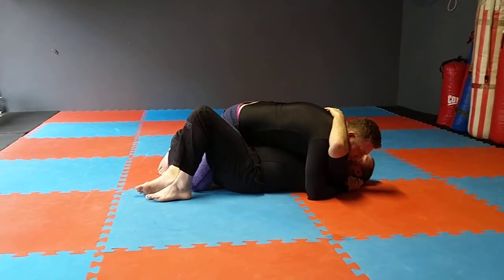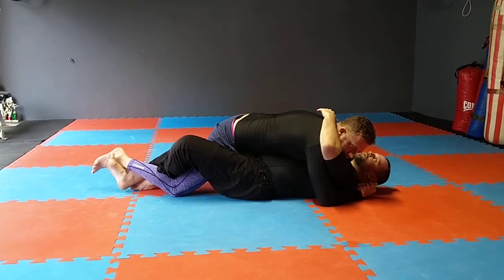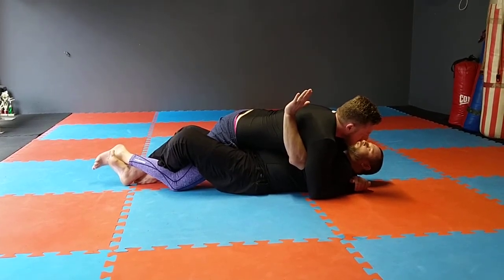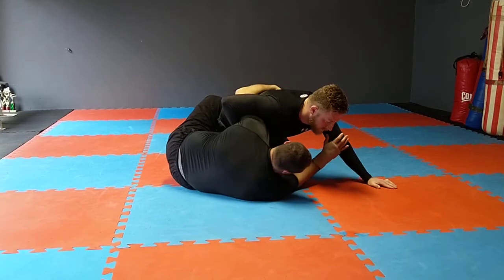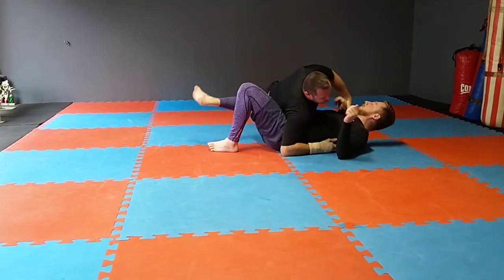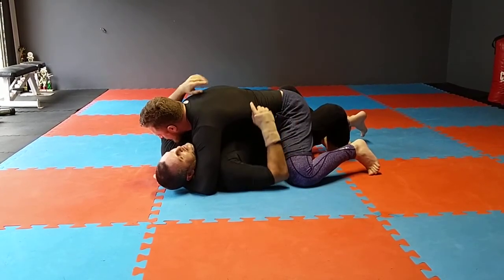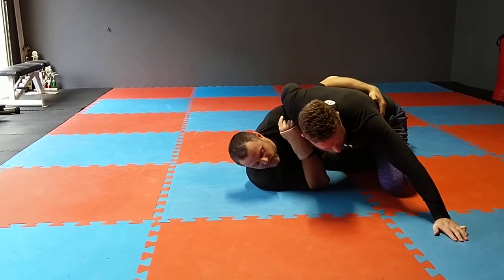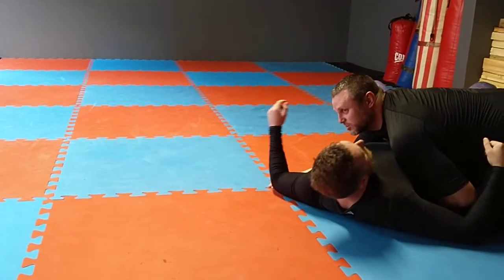Lockdown to Dog Fight and 2 sweeps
First Sweep is the Re-tackle Sweep
Second is what I call the Run Around Sweep